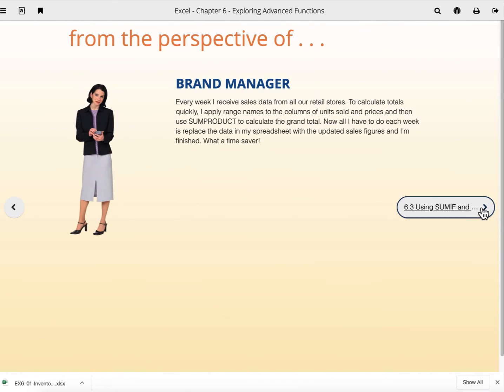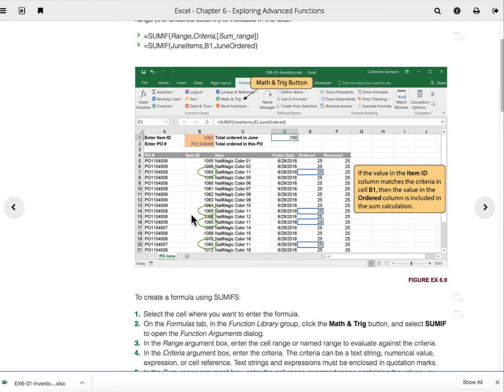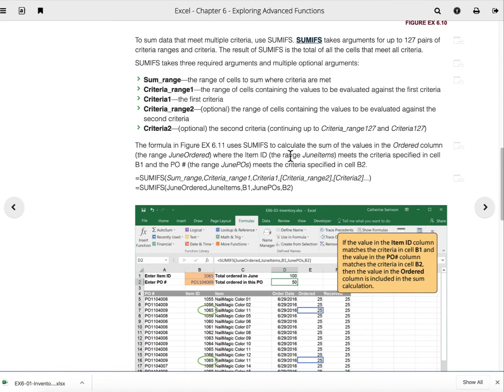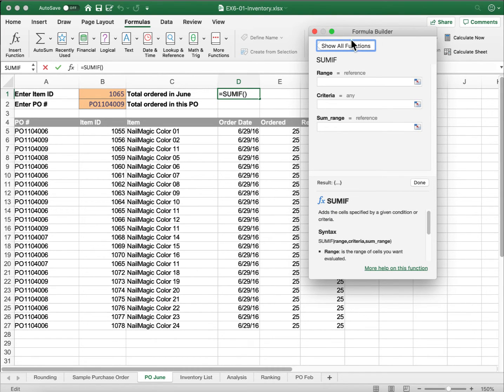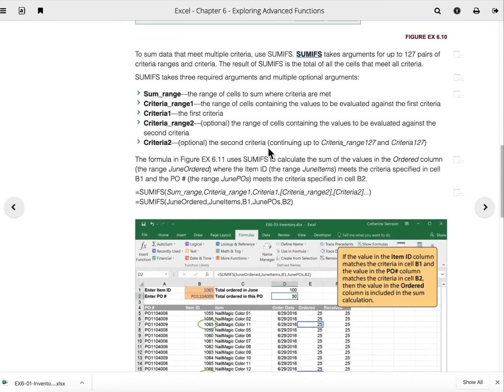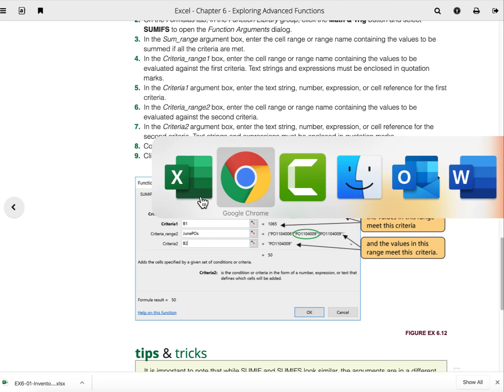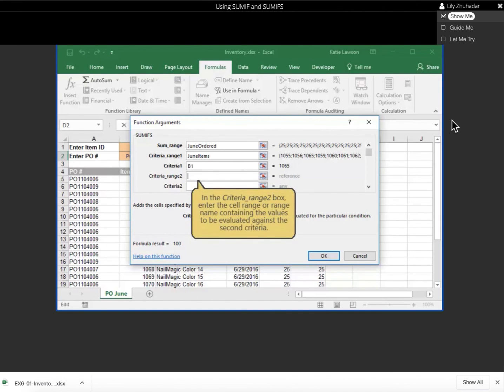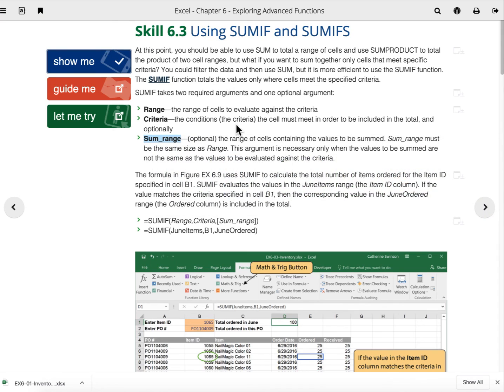Ch6 Skill 6 3 Using SUMIF and SUMIFS